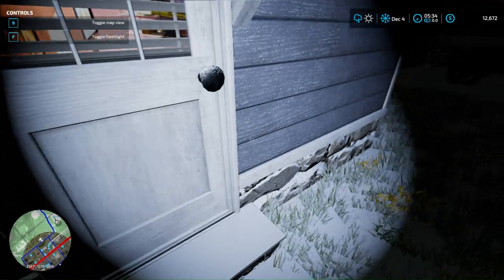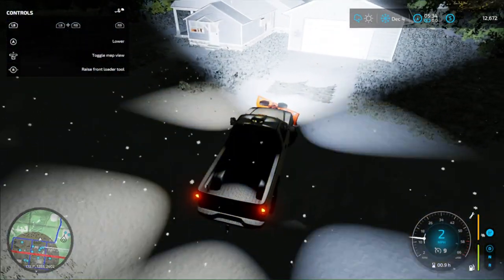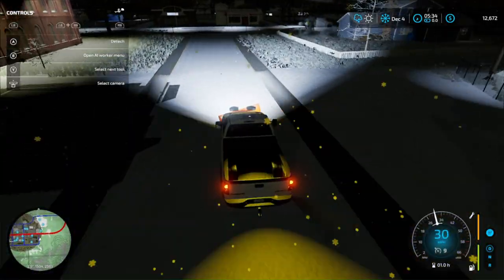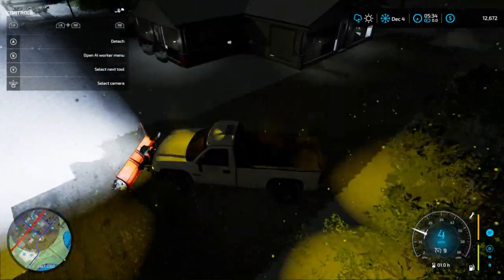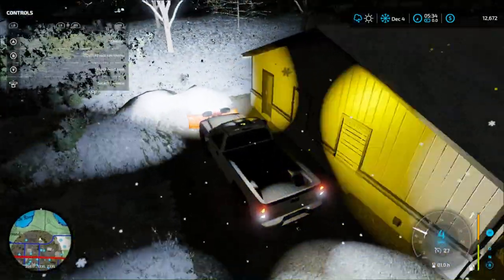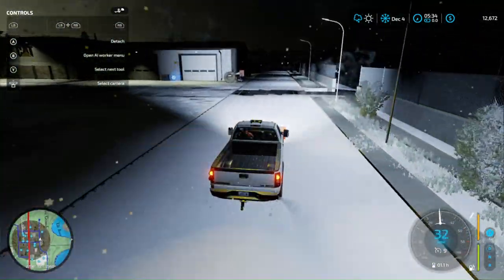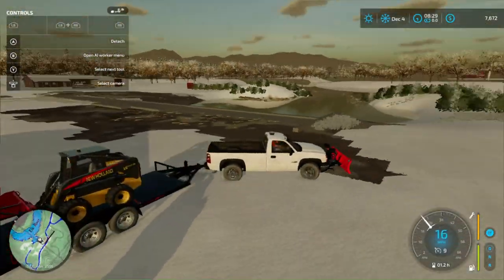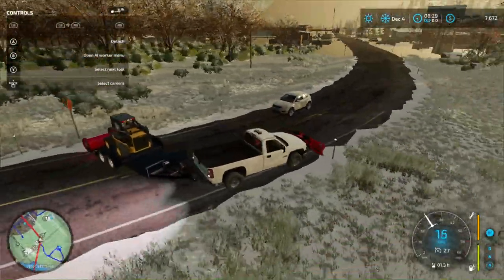New Equipment Purchases! | It Also Snowed Again?! | FS22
Today I am playing on the snowplowing series and it snowed once again! We did all the contracts early in the morning, then went and bought new equipment!